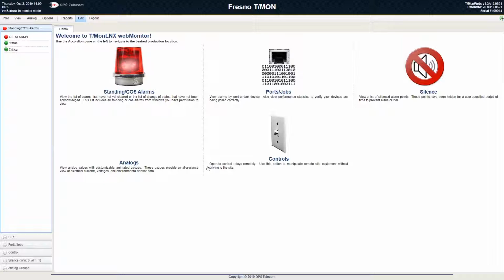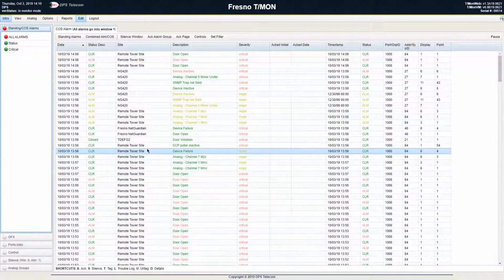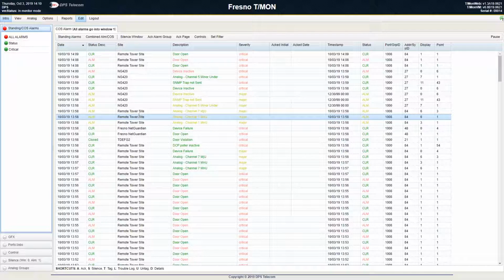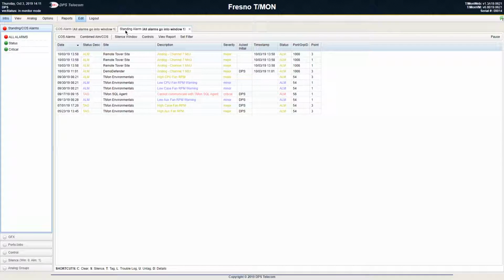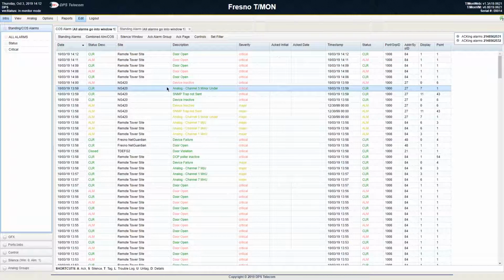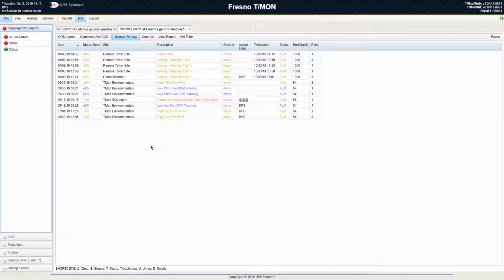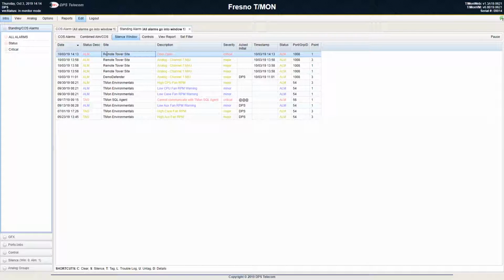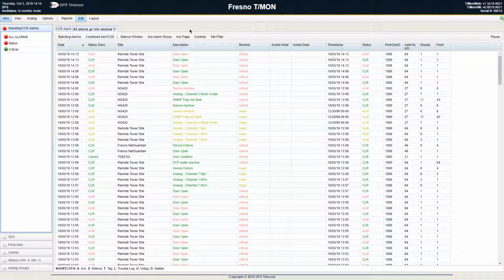T/Mon Alarm Screens: Standing & Change-of-State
To learn more about T/Mon and remote monitoring in general, contact the DPS Engineering Team

Remote site monitoring with your T/Mon master station revolves around two primary alarm screens:

The Change-of-State (COS) Screen is typical of most SNMP managers and other alarm masters. It displays alarm events (both "set" and "clear") in reverse-chronological order, very similar to an email inbox. It's great for reviewing history, but can quickly pile up with entries and be difficult to use for real-time problem solving.

The Standing Alarm Screen is the solution to this problem, showing you only the alarms that are currently active in your system. Only alarms that need to be fixed are shown here, and the ONLY way to remove them is to fix the root problem.